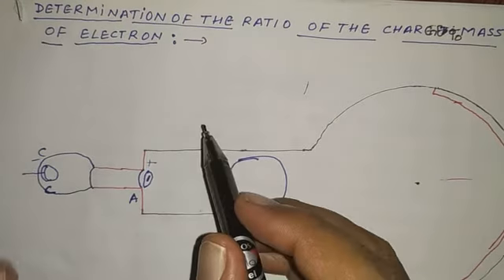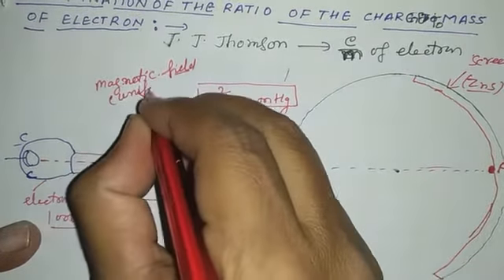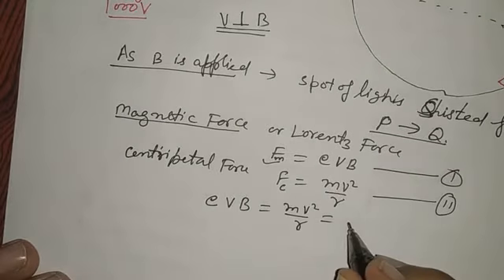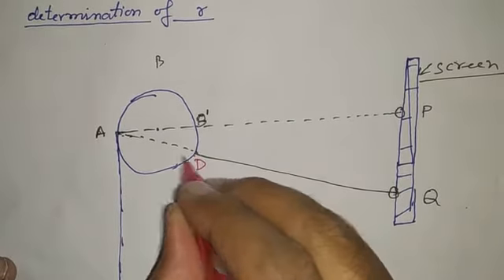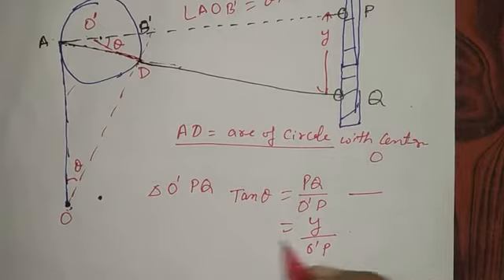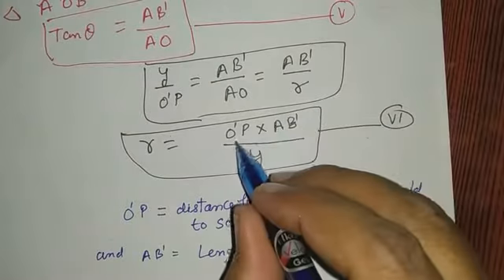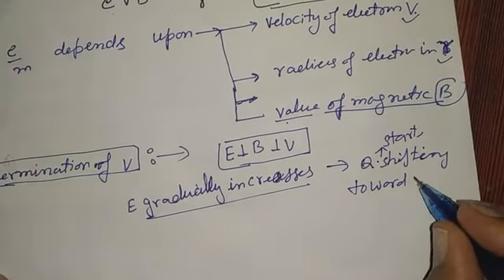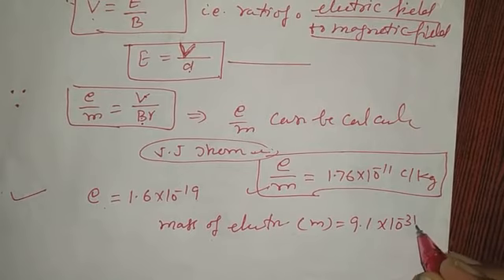J J THOMSON METHOD FOR DETERMINATION OF CHARGE PER UNIT MASS OF AN ELECTRON